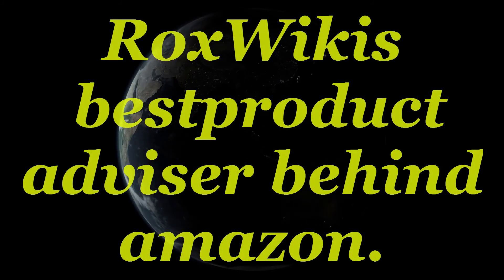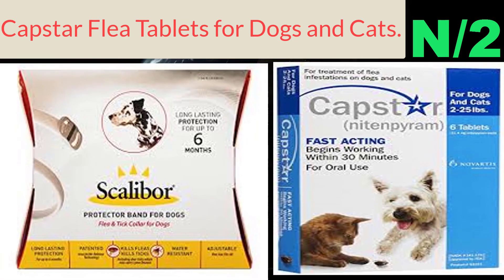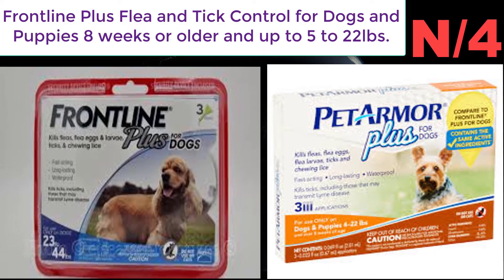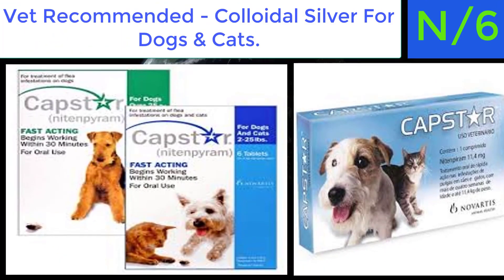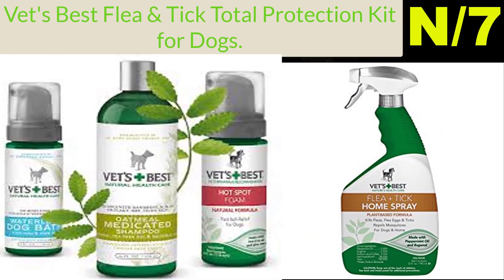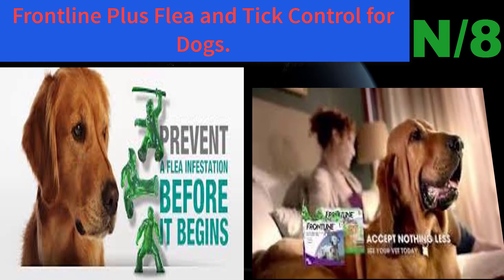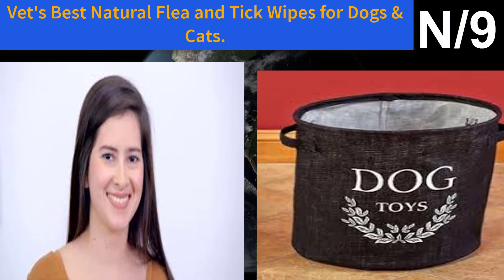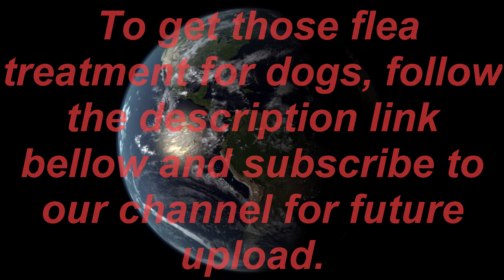Top 10 best flea treatment for dogs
This video is about 10 Best flea treatment for dogs you will get best idea about  flea treatment for dogs.

treatment name: Bayer Advantage II Topical Flea Treatment Dogs.
treatment information: Kills fleas through contact, fleas don't have to bite your dog to die.
Advantage II monthly topical provides multi-stage flea control effectively breaking flea life-cycle stages for lasting control of flea populations.

treatment name: Capstar Flea Tablets for Dogs and Cats.
treatment information: Flea control tablets for small dogs and cats under 25 lbs.
Fleas will die within 4 hours for dogs and 6 hours for cats.
Item comes as a single box of 6 tablets.
Kills adult fleas.

treatment name: Bayer Seresto Flea and Tick Collar for Dogs.
treatment information: Easy to use, non-greasy, odorless flea & tick protection, in a convenient 8-month collar.
Kills and repels fleas and ticks through contact. No biting required.
Veterinarian Recommended.

treatmentname: Frontline Plus Flea and Tick Control for Dogs and Puppies 8 weeks or older and up to 5 to 22lbs.
treatment information: Medicated ointment for dogs; kills 98 to 100 percent of fleas, eggs, larvae, and ticks.
Package contains 3 applications for 3 months of protection; waterproof ointment works after swims or baths.

treatment name: Novartis Capstar Flea Tablets for Dogs and Cats.
treatment information: Flea control tablets for dogs over 25 lbs.
Almost all your dog's or cat's adult fleas will be gone within four hours.

treatment name: Vet Recommended - Colloidal Silver For Dogs & Cats.
treatment information: 100% SAFE, NON-TOXIC & HEALING: Spray externally for wounds, burns, cuts, bites, as a dog hot spot treatment and other irritations. Can be used internally for dogs water bowl or directly into mouth.

treatment name: Vet's Best Flea & Tick Total Protection Kit for Dogs.
treatment information: Includes 3 natural pest products including: 8 oz. Anti-Flea Spray Shampoo, 6.3 oz. Home And Go Spray, and 0.6 oz. Flea + Tick Spot-On.
Vet's Best Spray Shampoo naturally kills and removes existing fleas from your dog while the included Vet's Best Spot-on provides lasting protection against fleas and ticks.

treatment name: Frontline Plus Flea and Tick Control for Dogs.
treatment information: Flea, flea egg, lice, and tick control for dogs and puppies.
3-dose supply provides flea, flea egg, chewing lice, and tick relief for up to 3 months.
For all 45 to 88-pound dogs aged 8 weeks and older.
Easy 3-step application process.

treatment name: Vet's Best Natural Flea and Tick Wipes for Dogs & Cats.
treatment information: Vet's Best Natural Flea and Tick Wipes kill fleas, flea eggs, and ticks by contact. Repels mosquitoes too!
Uses plant-based ingredients including certified natural essential oils like Peppermint Oil and Eugenol (from Clove plants). Proven effective and manufactured in the USA.

treatment name: Derma-Soothe Anti-Itch Spray for Dogs and Cats.
treatment information: STOP THE ITCH! - Derma-Soothe Advanced Plus Anti-Itch spray for dogs and cats is a topical, medicated spray that will relieve your pets scratching and dry, itchy skin, and will also leave them smelling fresh with our tropical scent!
PRAMOXINE HCL 1% - Pramoxine is classified as a local anesthetic, and works by numbing the skin to block the feelings of pain and itching. It is used to temporarily relieve itching and pain caused by minor skin irritation such as minor burns, cuts, scrapes, sunburn, insect bites, eczema, and rashes! It's the best treatment for itchy dog skin to stop the scratching!